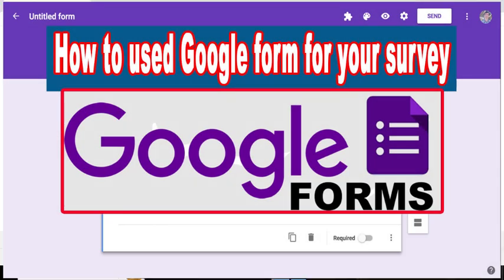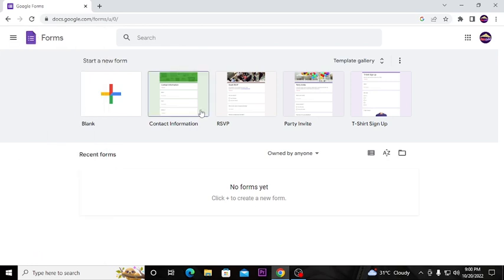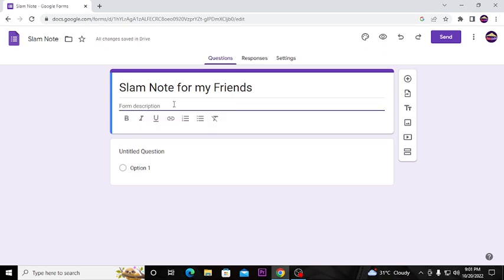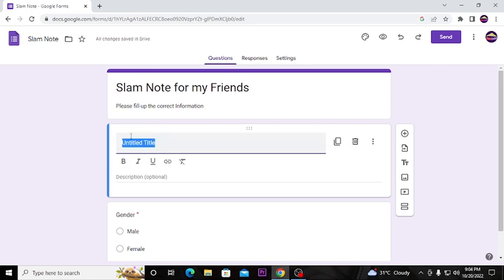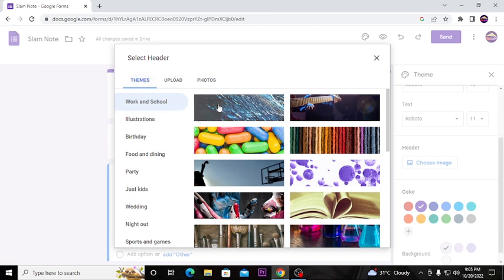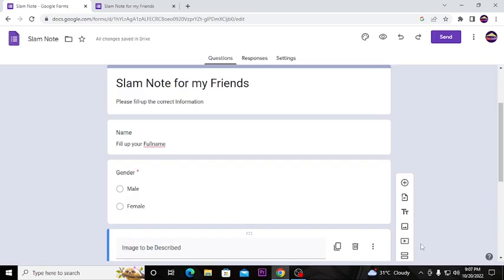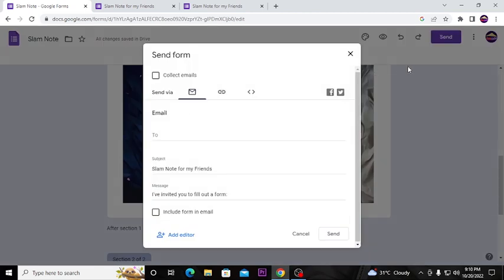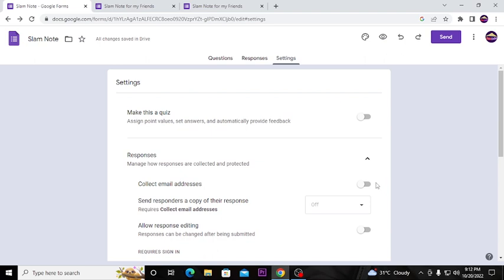How to Create Simple Google Form for your Survey or Questionnaire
Steps on how to Create your Basics in Google Forms